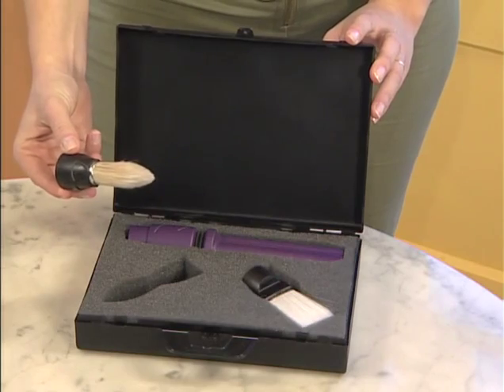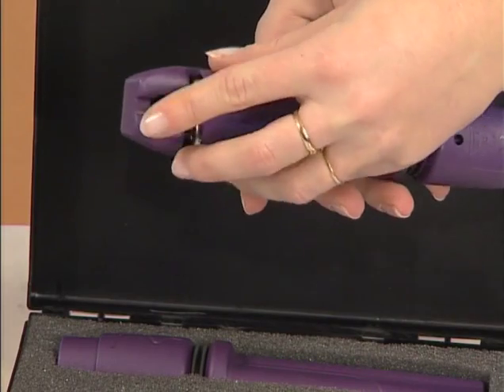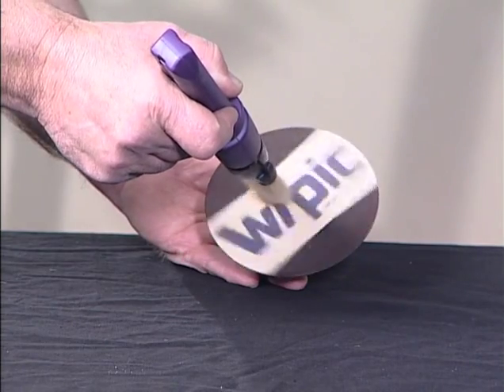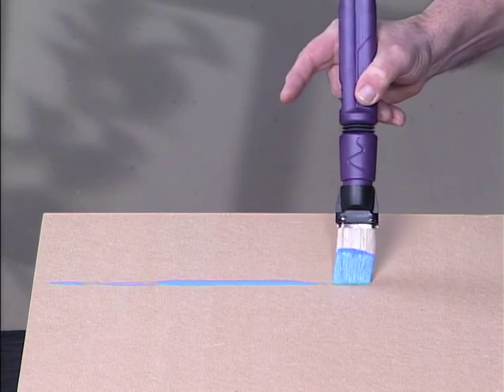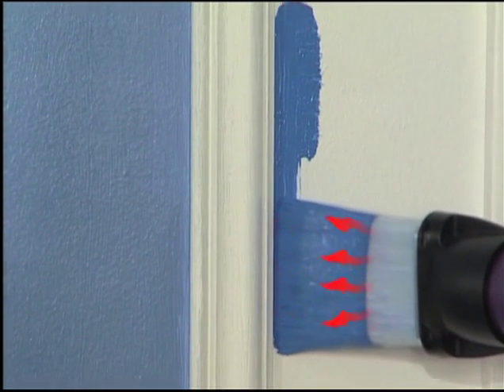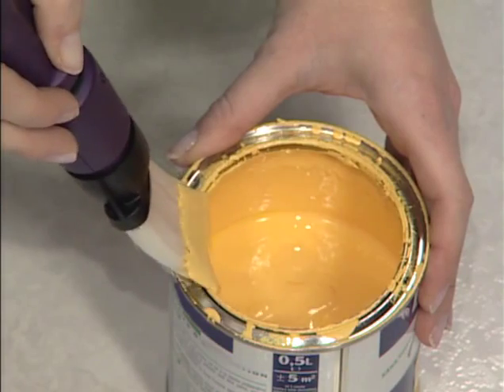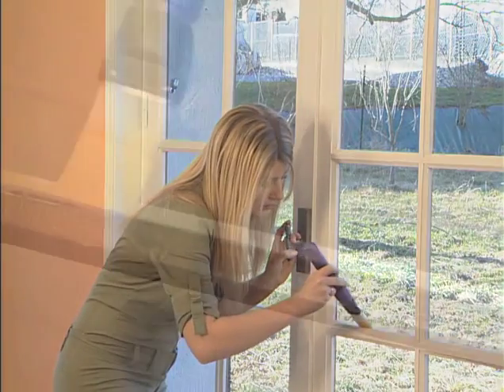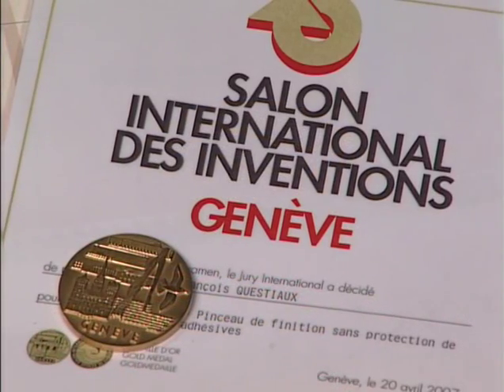How the Wipic electric paint brush works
The handle of the paintbrush contains a small electric motor that uses two AA LR6 1.5V standard or rechargeable batteries. Upon being turned on, the engine vibrates the brush tip and these vibrations allow for a uniform paint layer by pushing paint towards the tip of the brush. The second function of the vibrations is to aid the smooth movement of the brush over the surface being painted. This smooth movement, without brush strokes, allows for the easy painting of edges without going over.